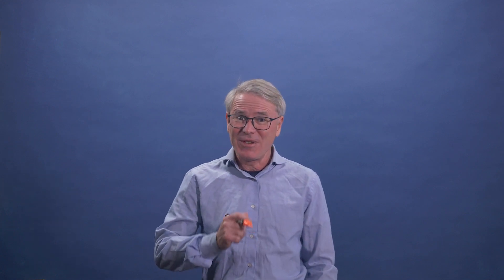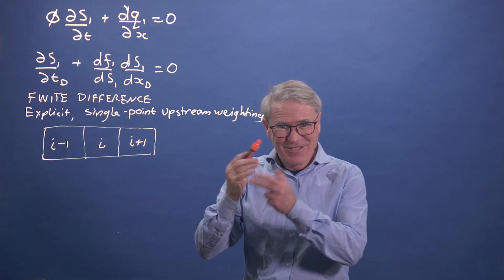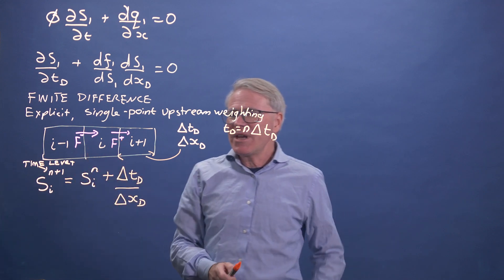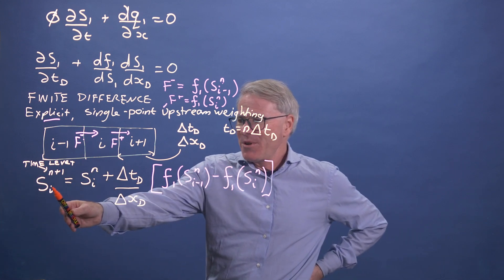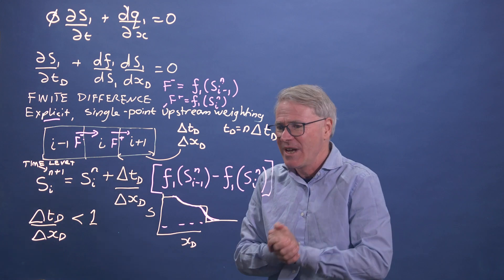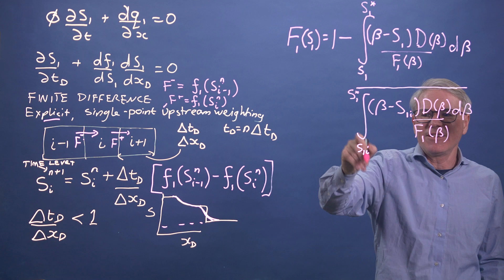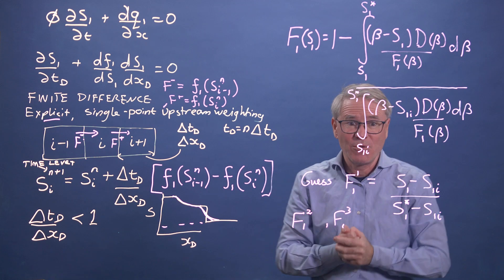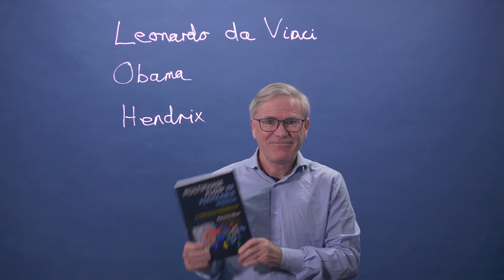Modelling flow and transport processes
Brief description of how to numerically evaluate one-dimensional solutions for one-dimensional flow in porous media.